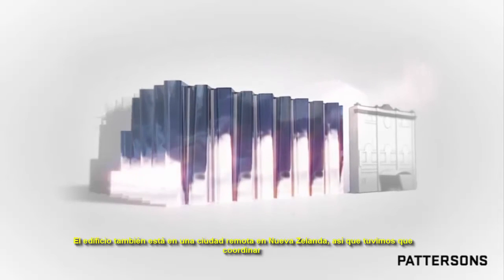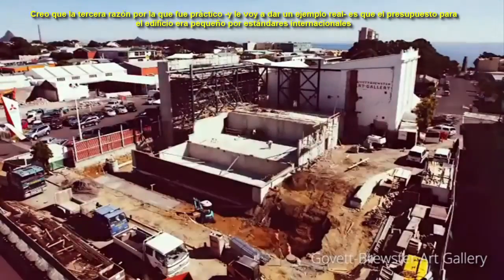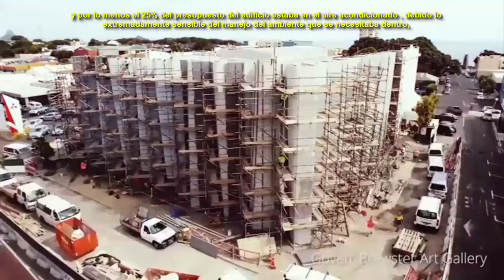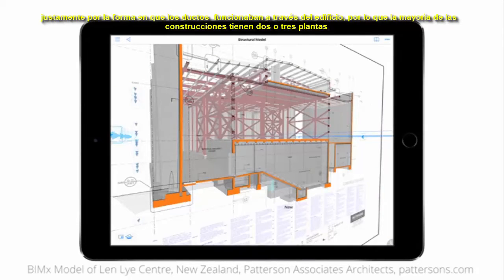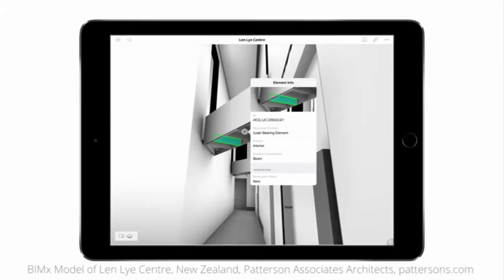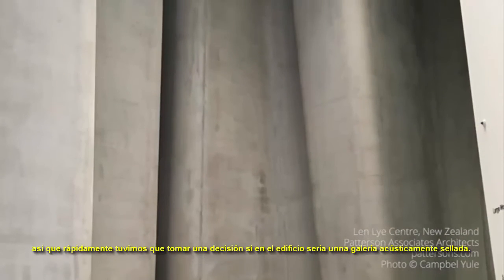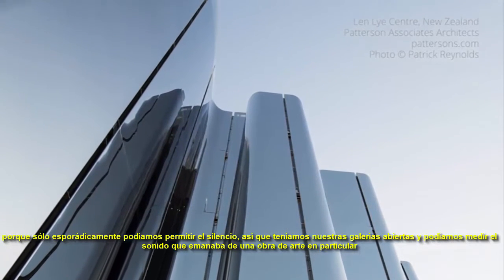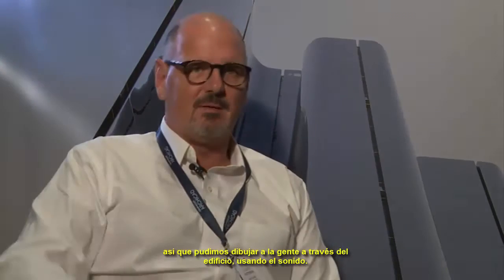The LEN LYE CENTRE: La nueva portada de ARCHICAD20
Descubra los detalles de diseño y construcción de este bellísimo museo en Nueva Zelanda, en la voz de su creador, Andrew Patterson. Aprenda de manera práctica  porque el uso del OPEN BIM facilita los flujos de trabajo y conozca las obras de escultura cinética de Len Lye.